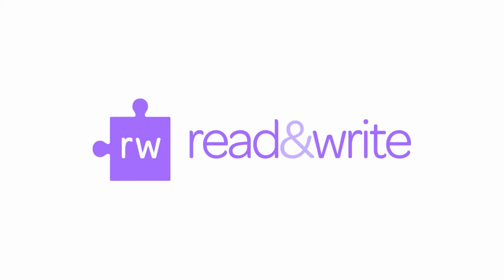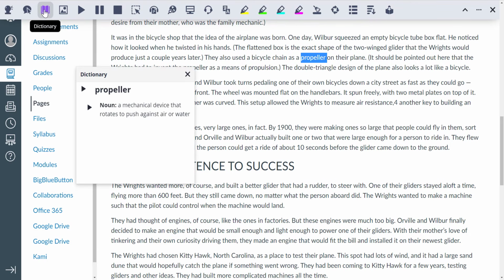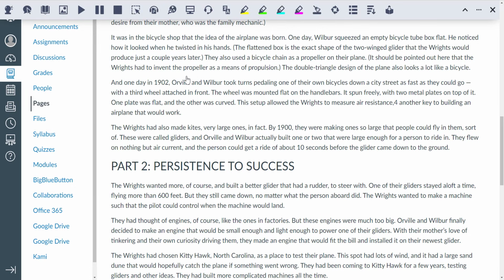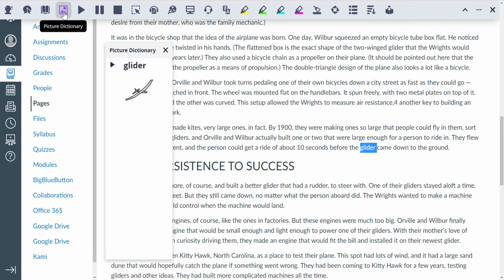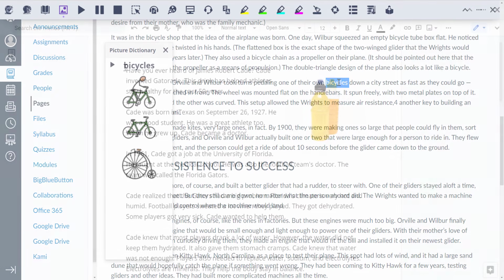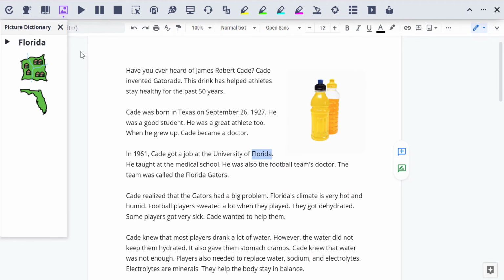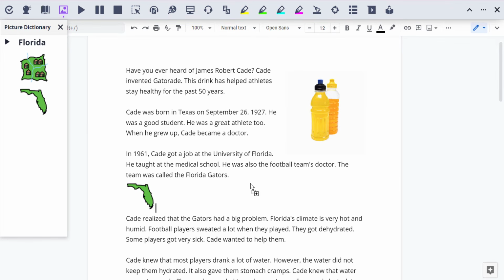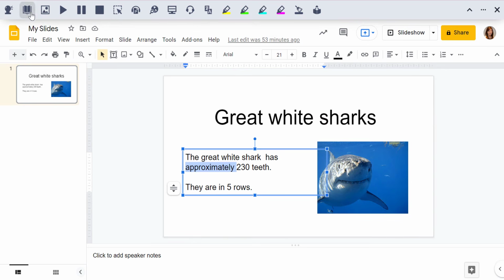Read&Write for Google Chrome - Dictionary and Picture Dictionary Overview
This video shows how to use the Dictionary and Picture Dictionary features in Read&Write for Google Chrome.